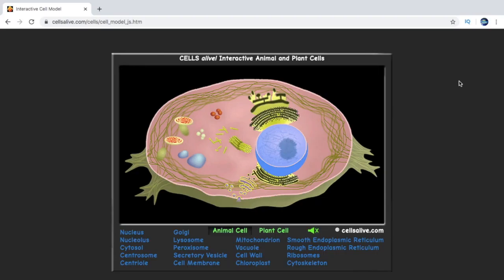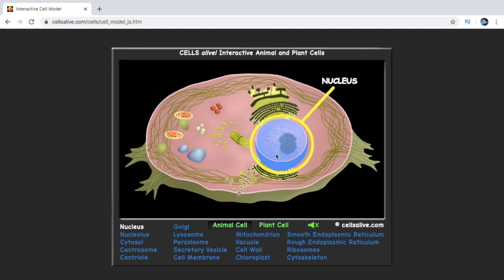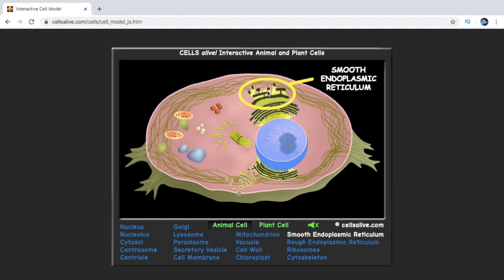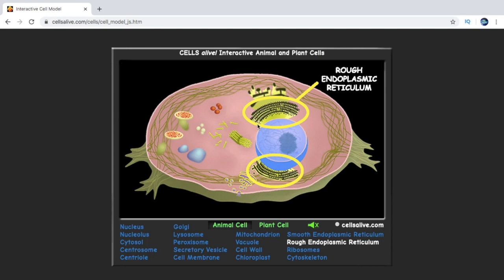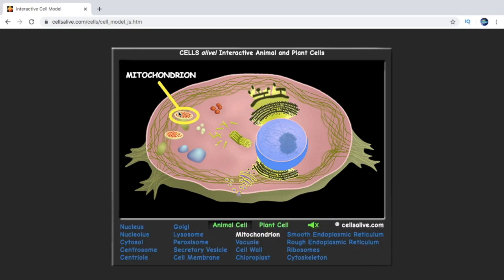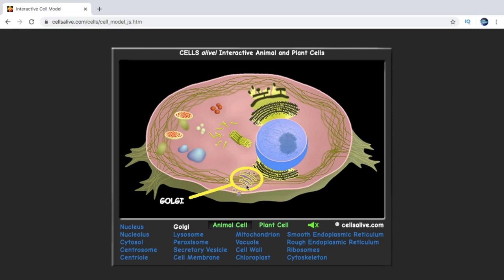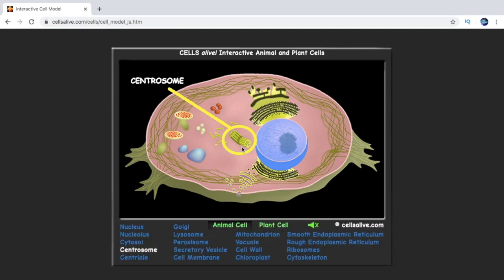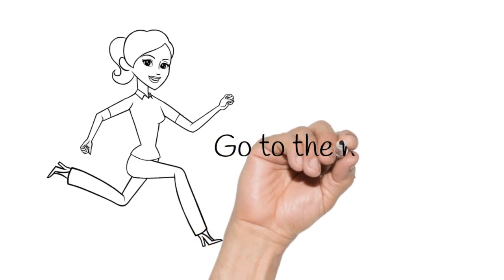LET REVIEWER 2022 The Cell Organelles Gen Ed Science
The cell organelles explained. This video is for LET GenEd Science review.